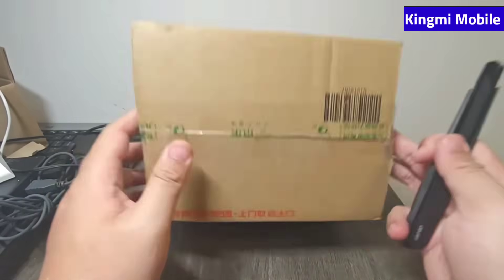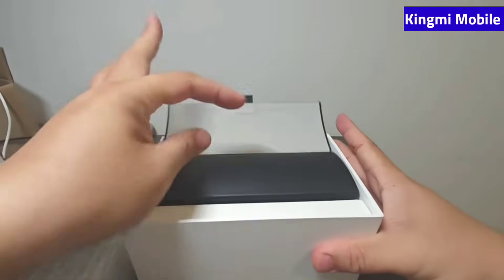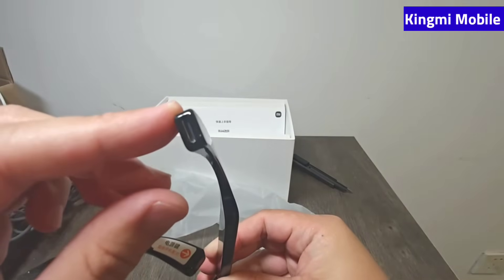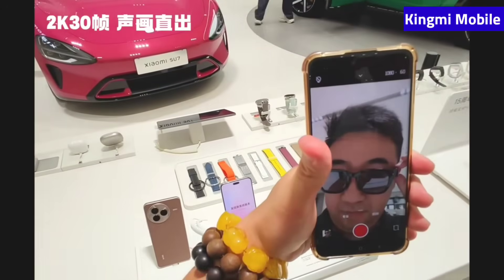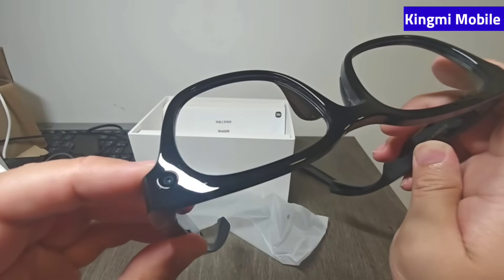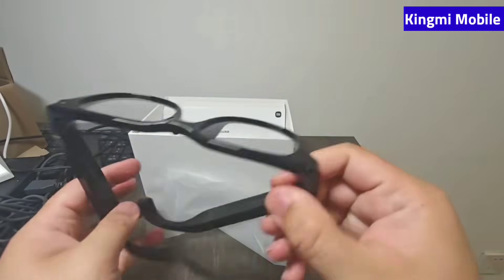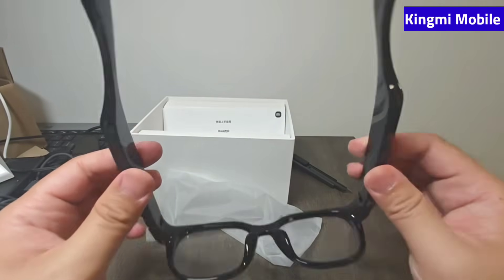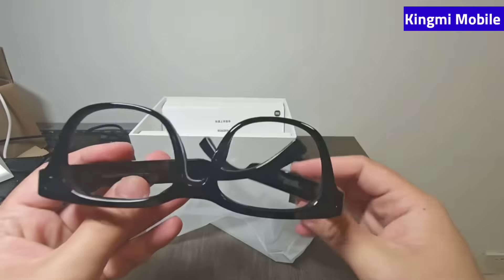Xiaomi Ai Smart Glasses Unboxing & Full Review : 2K@30FPS Video Recording Test At Road Night!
Where To Buy 00:32
Glasses Show 01:21
2K@30FPS Shot In Xiaomi Store 02:08
Scam By Xiaomi With Me 03:10
Where Is Indicator 04:01
where is Microphone 4:40
Worst Experience 05:00
Xiaomi Ecosystem 05:40
Video Recording In Road Street 06:26

Xiaomi Ai Glasses
Xiaomi Glasses Ai
Xiaomi Smart Glasses Ai